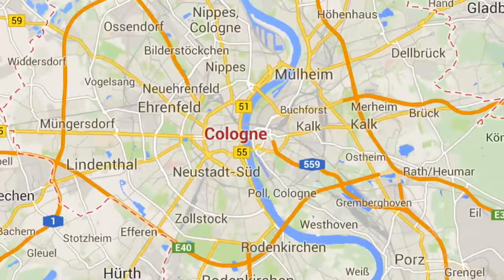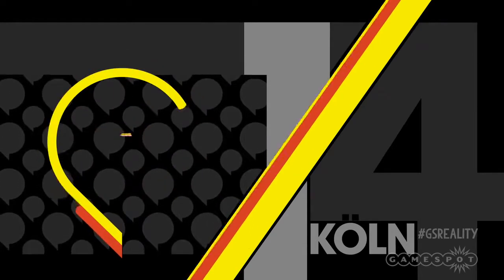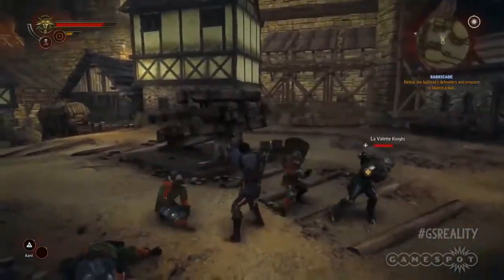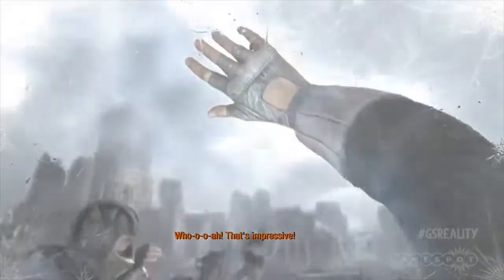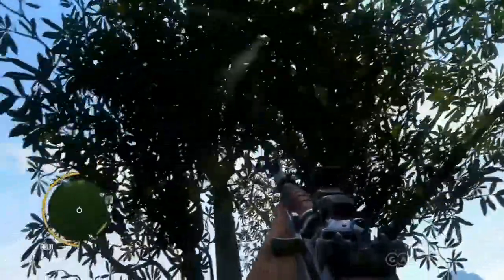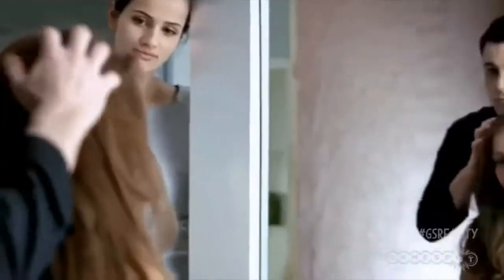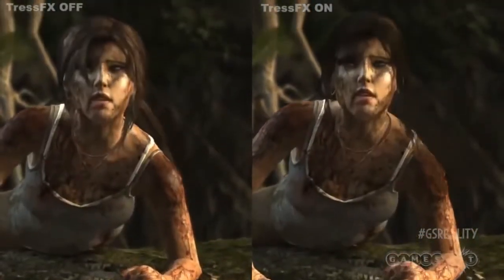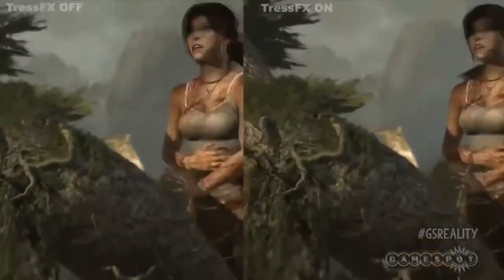Yet More PC GFX Explained! Motion Blur, HDR, PhysX, and More Reality Check